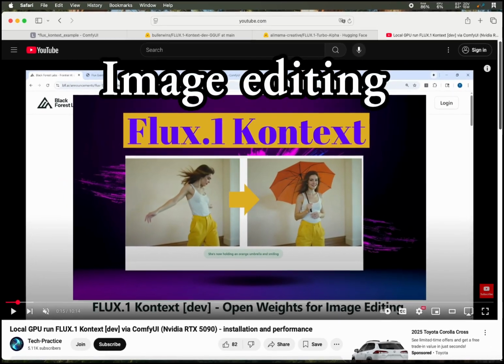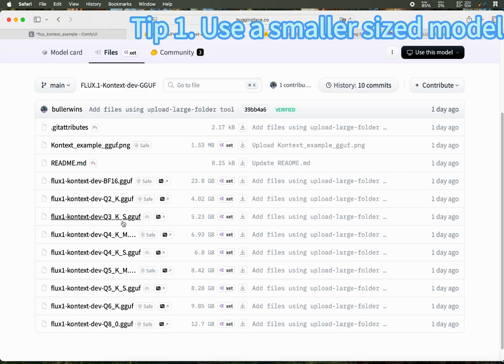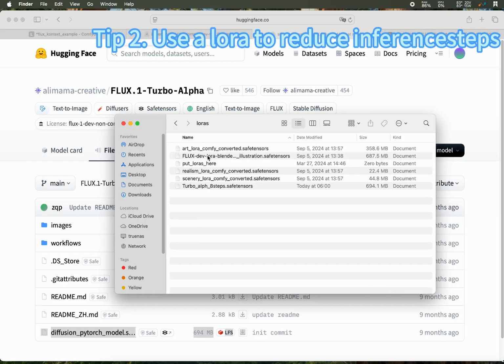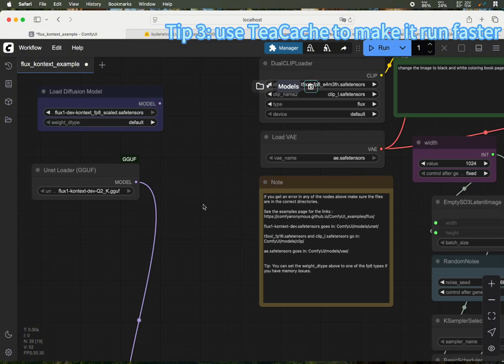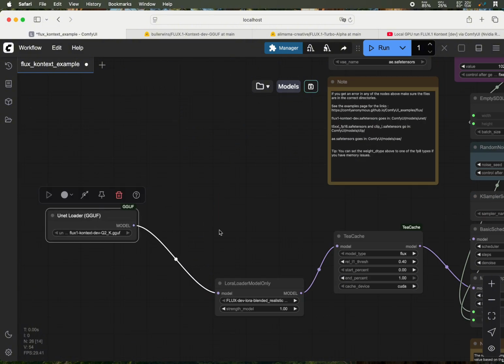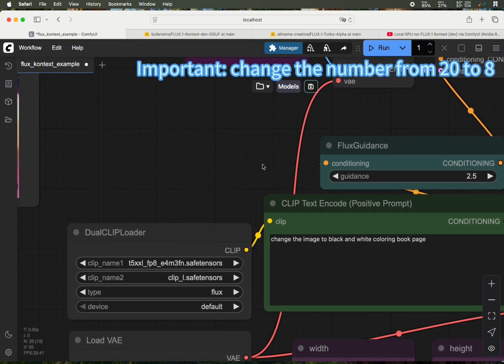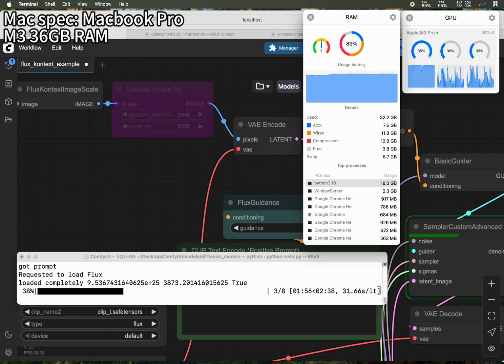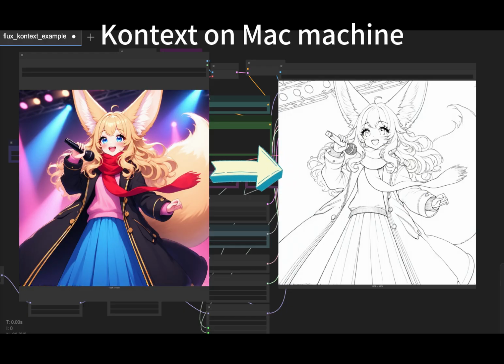Macbook run FLUX.1-Kontext locally - the free and open source model that beats Chatgpt-4o. Mac mini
🔥Flux.1 Kontext image editing model can run on MacOS (macbook, mac Mini, Apple Silicons). This is an installation guide (including 3 tips to speed it up) and live running of it on M3 Pro Macbook 36GB.

5600G (same iGPU, better CPU)
5700G (better iGPU, and better CPU)